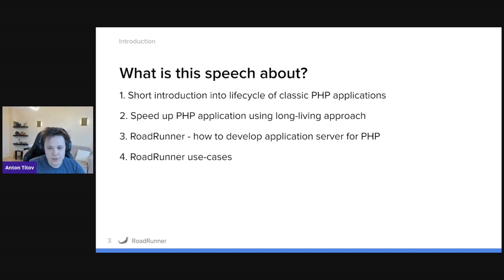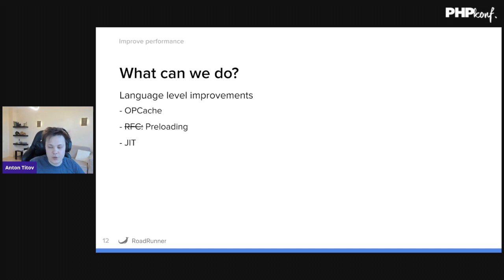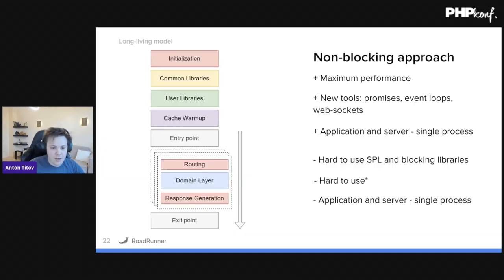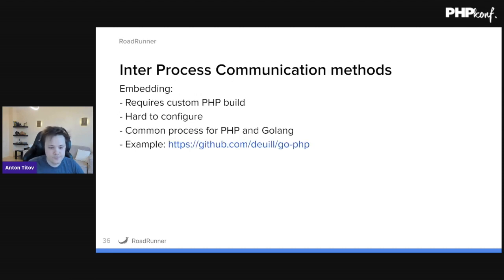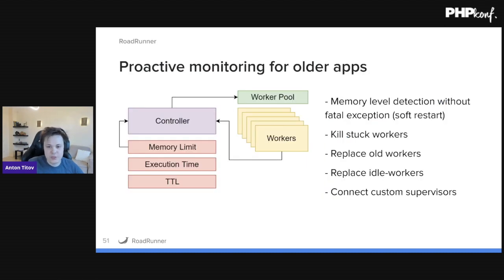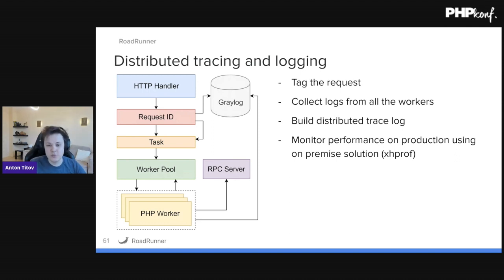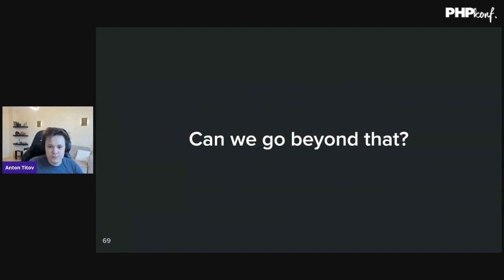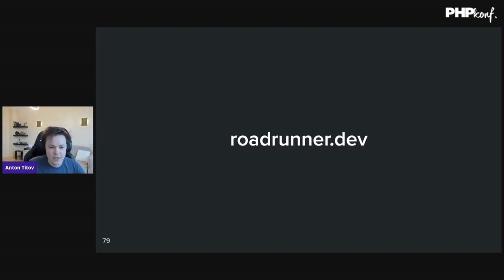PHPKonf 2020 - Anton Titov: Designing hybrid Go/PHP applications using RoadRunner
Demonizing PHP application to gain higher performance. Splitting an application into infrastructure (go) and business logic (PHP) layers to gain higher flexibility.

Anton Titov:
As the Co-founder and CTO of Spiral Scout, a U.S.-based software development company, Anton "JD" Titov is on a mission to raise the bar for rapid application development. Titov is a leading expert in the PHP and Golang communities and has authored numerous open-source products over the last 14 years, including Spiral (a PHP framework), Cycle ORM, and the popular PHP application server and load balancer known as Roadrunner.